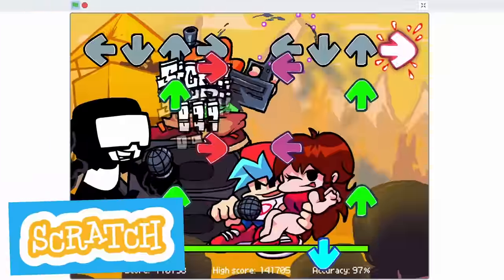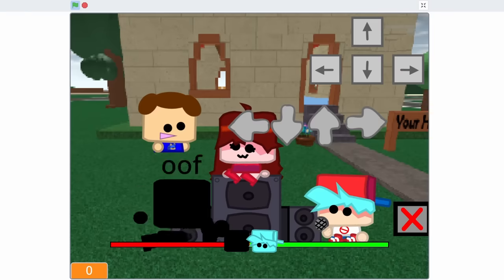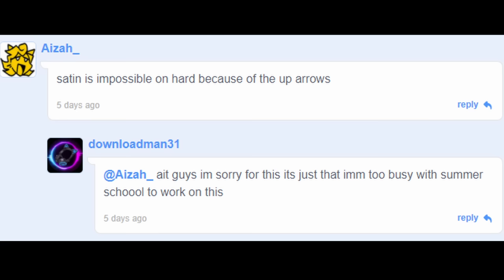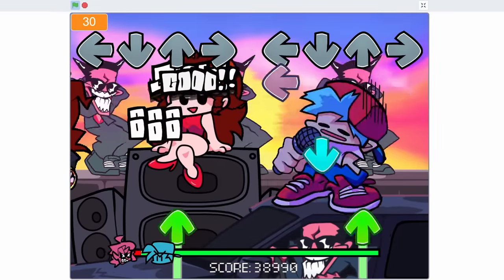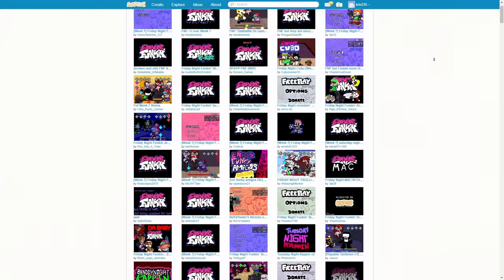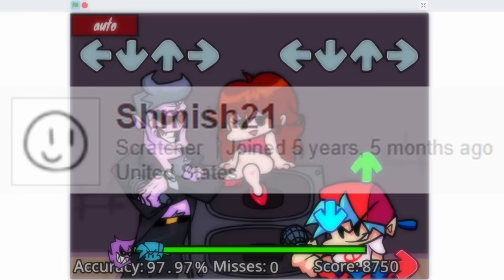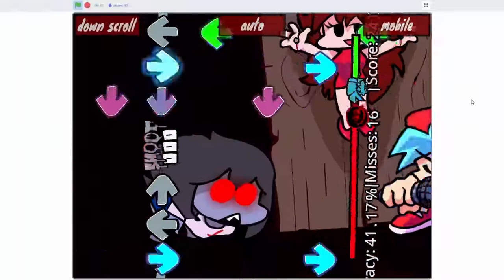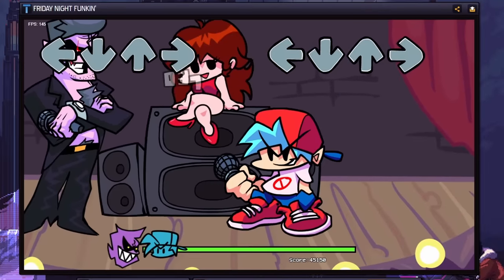Friday Night Funkin but on Scratch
i played friday night funkin but on scratch.